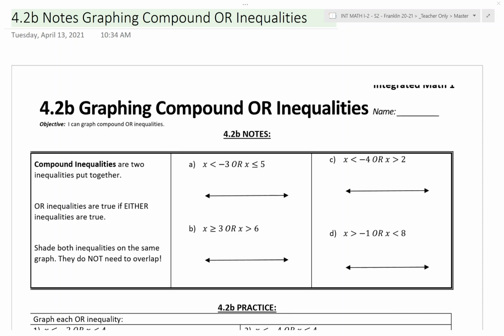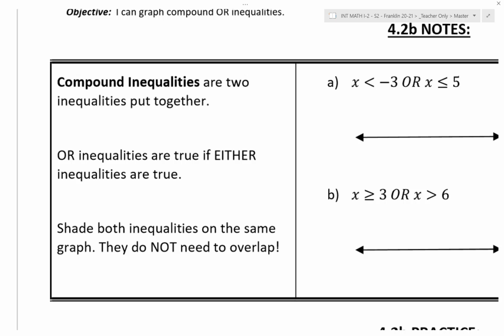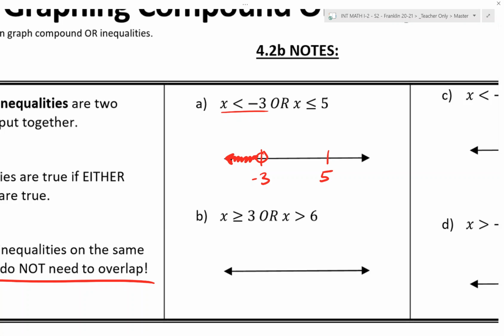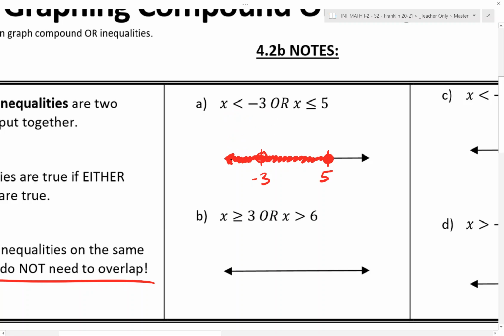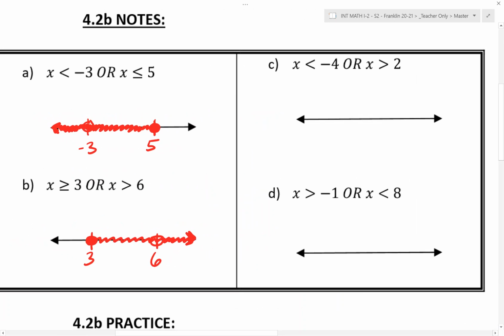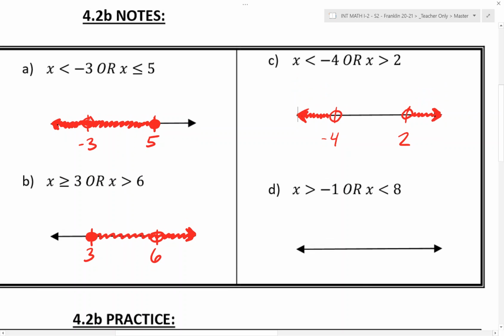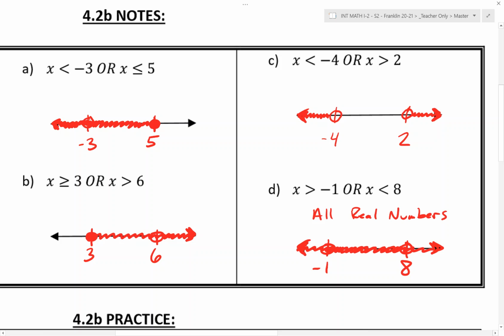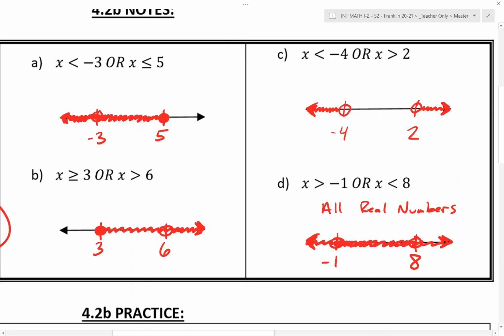4.2b Notes: Graphing Compound OR Inequalities